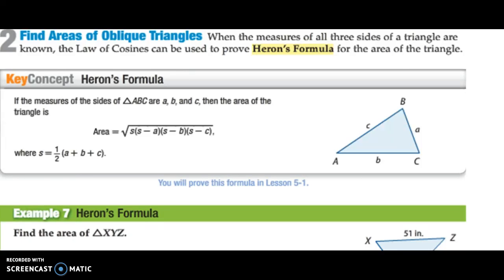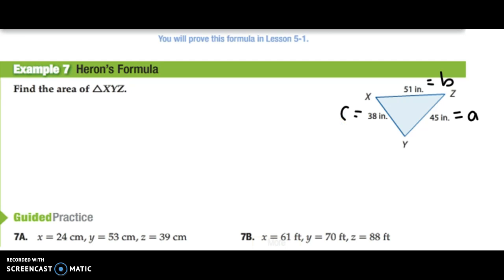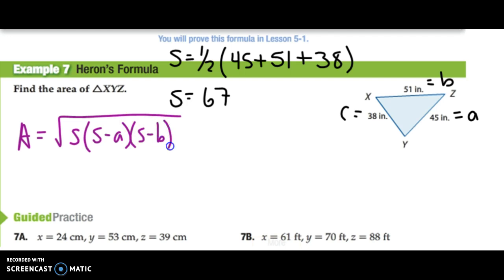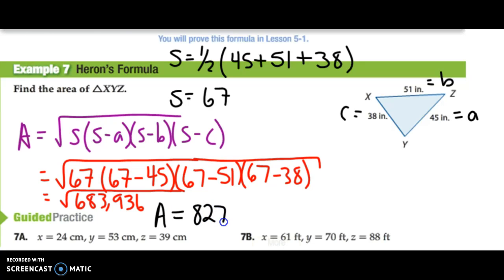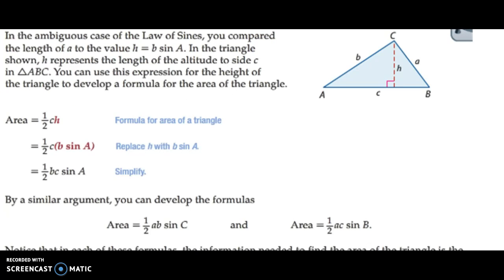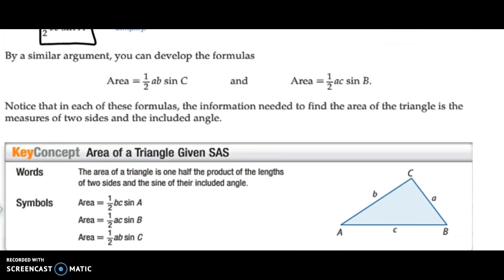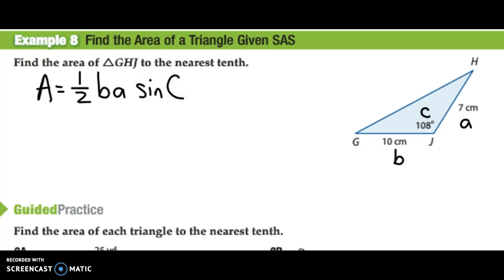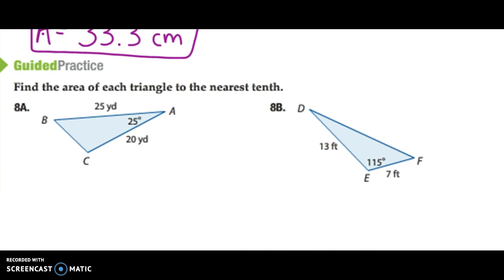Pre-Calc: Section 4.7 - Part #3